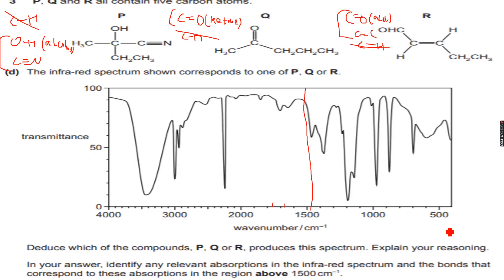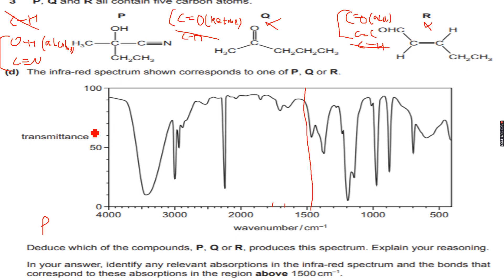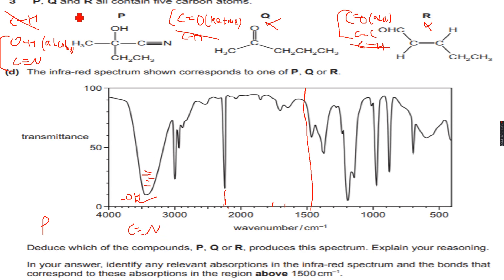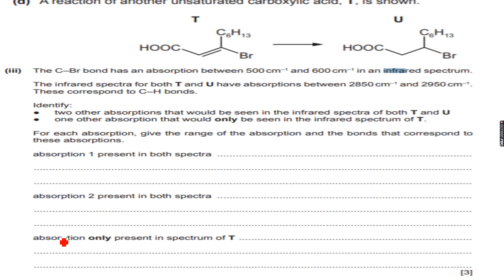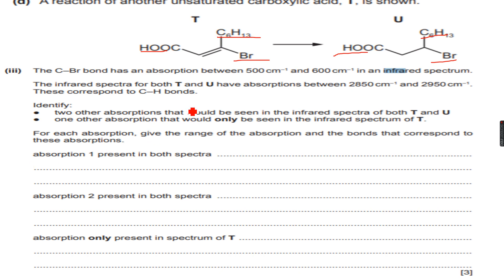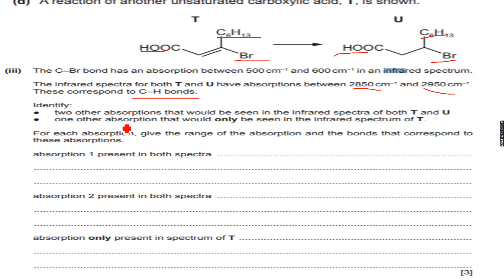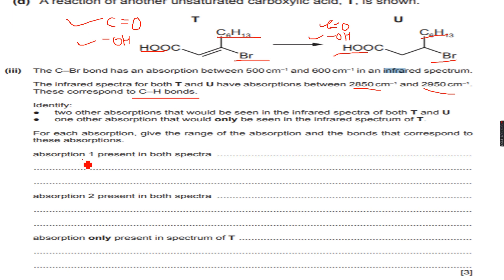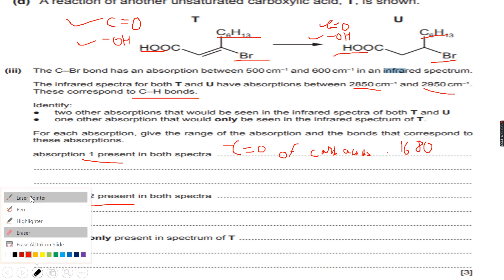AS-Level Chemistry: Infrared Spectroscopy Part 9